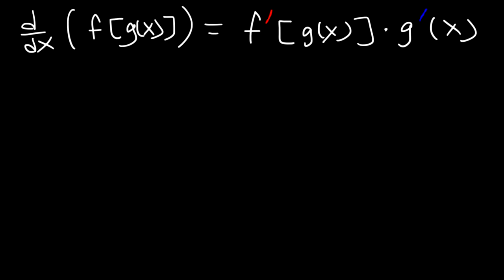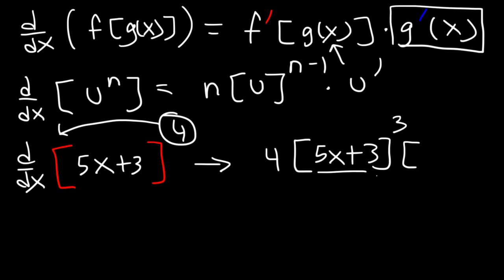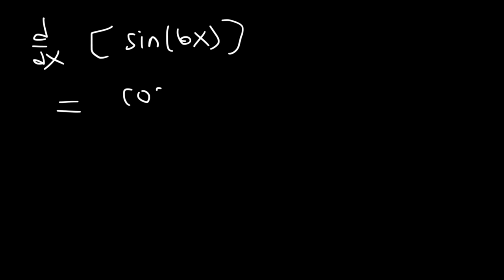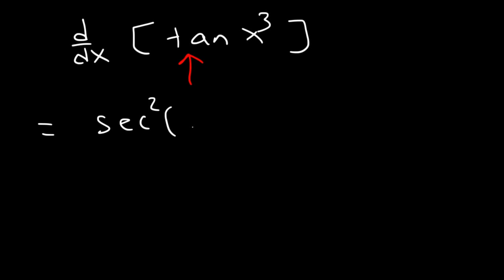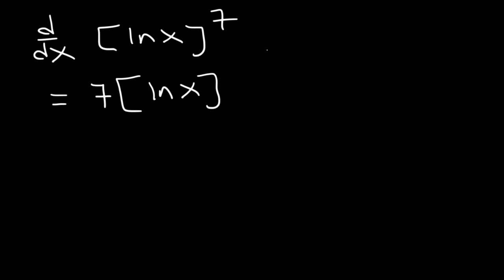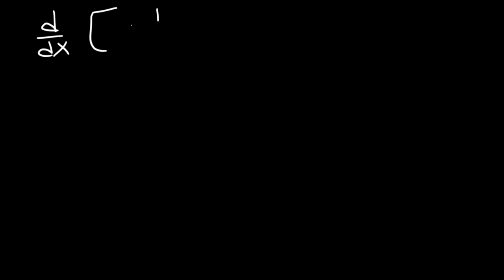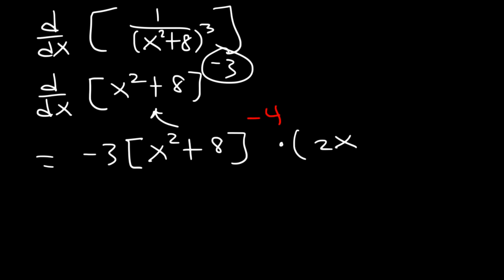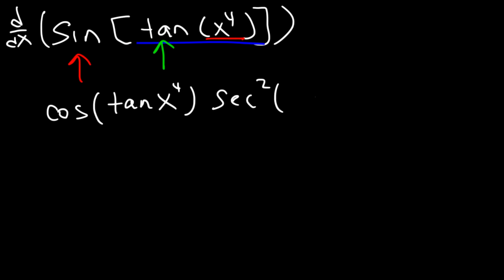Chain Rule For Finding Derivatives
This calculus video tutorial explains how to find derivatives using the chain rule.  This lesson contains plenty of practice problems including examples of chain rule problems with trig functions, square root & radicals, fractions, ln, product rule, and quotient rule.  This video gives you a simple way to find the derivative of a function using the chain rule.